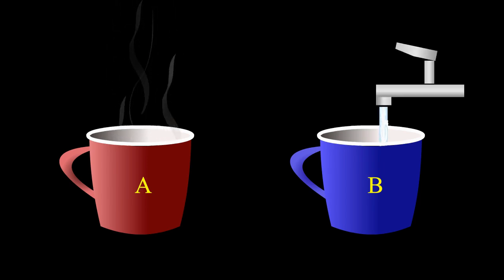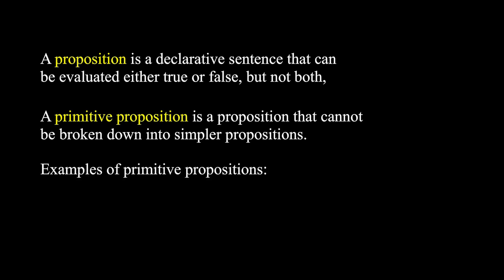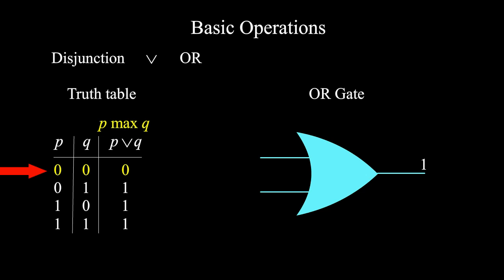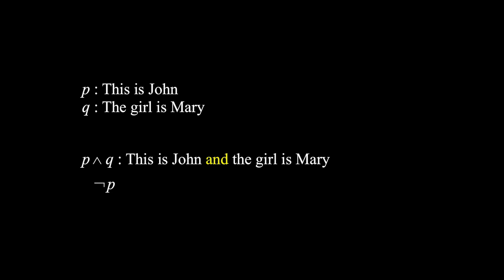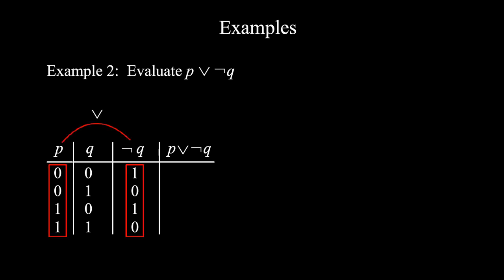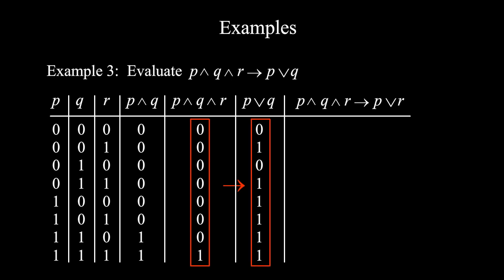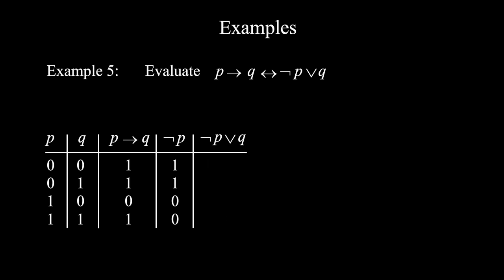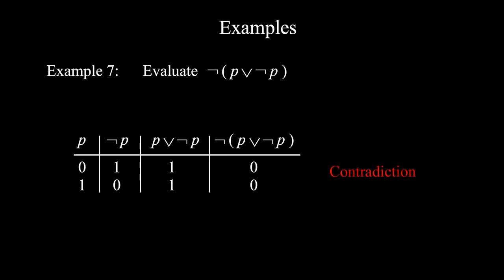Logic Part 2: Operations and Truth Tables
This video presents logical operations and tools to evaluate values of propositions, truth tables.